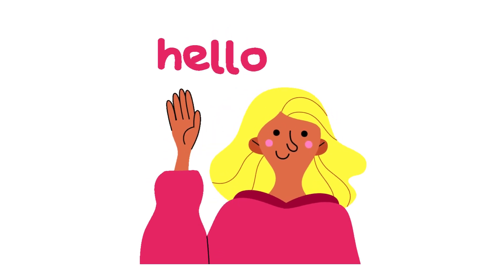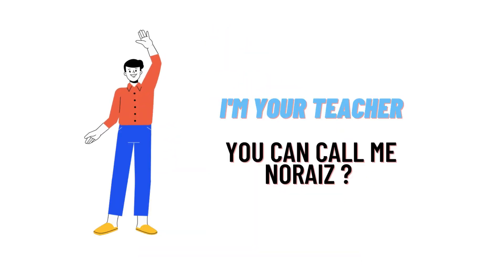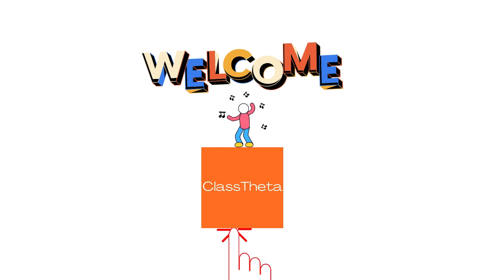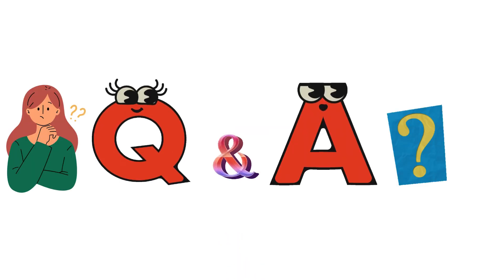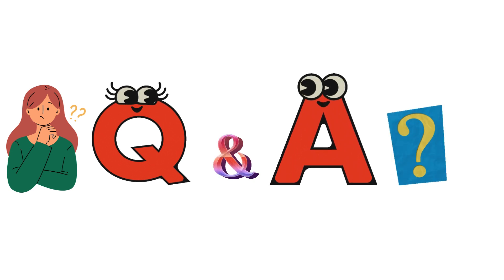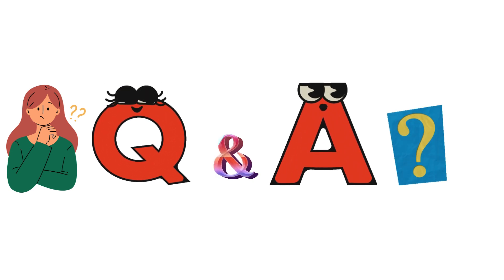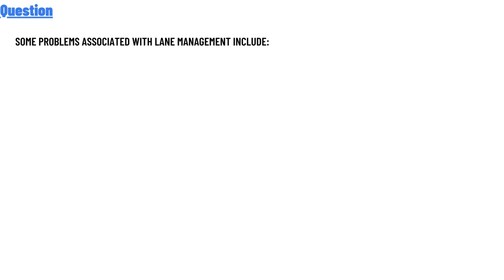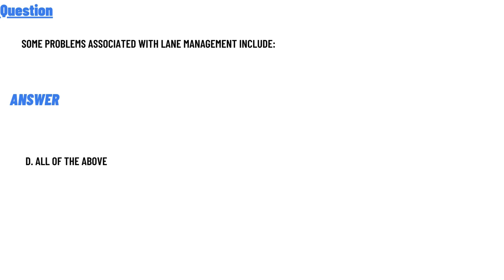Some problems associated with lane management include: